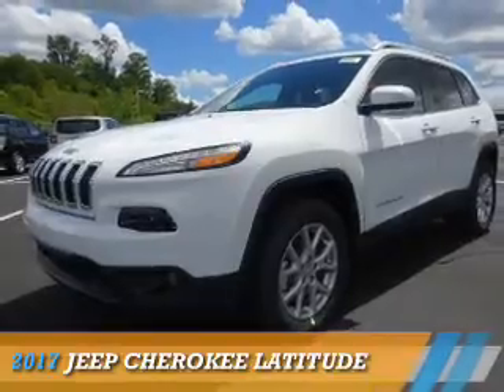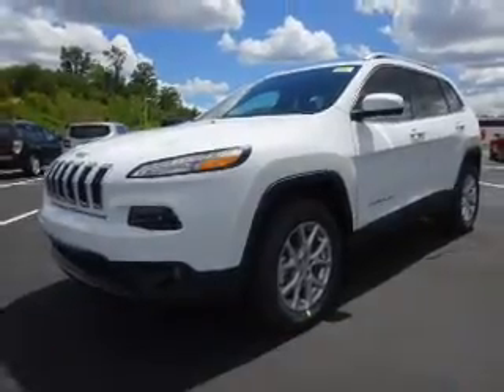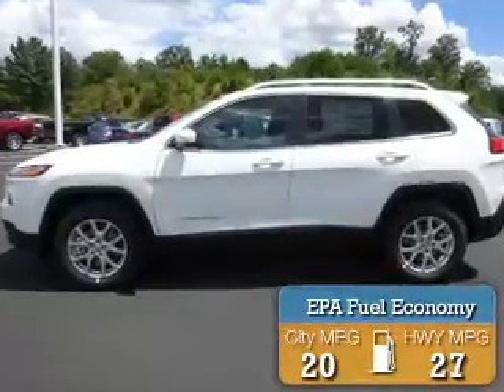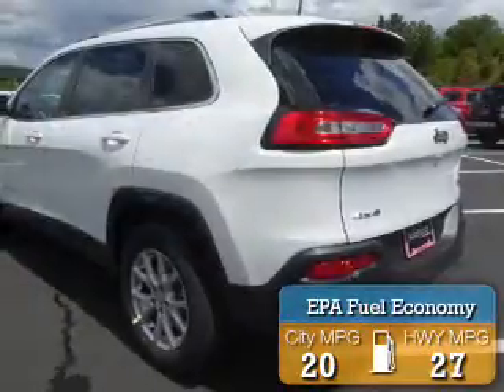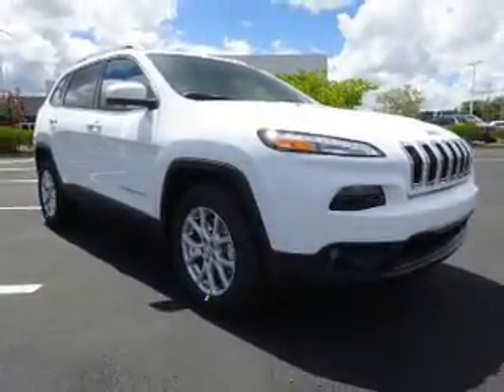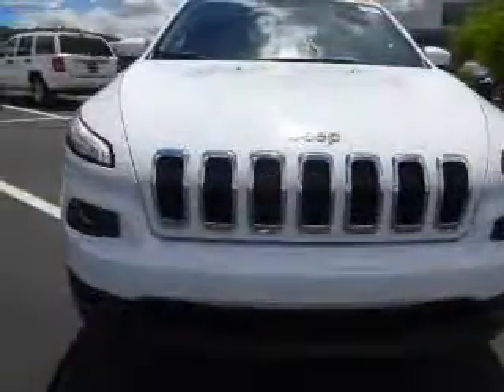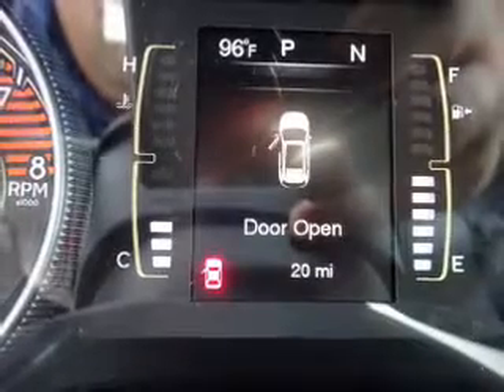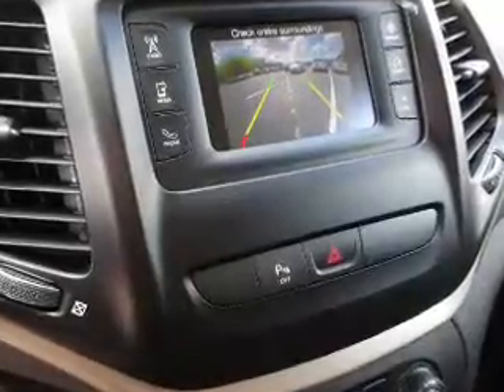2017 Jeep Cherokee HW506536 - Johnson City TN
Phone:
Year: 2017
Make: Jeep
Model: Cherokee
Trim: Latitude
Engine: 3.2 liter 6 Cylindercylinder
Transmission: Not Specified
Color: Bright White Clearco
Mileage: 1
Address:
VIN:1C4PJMCS4HW506536